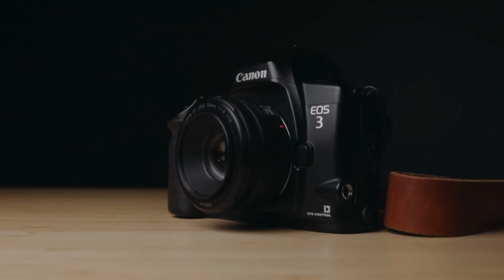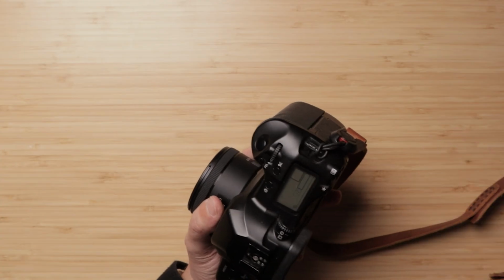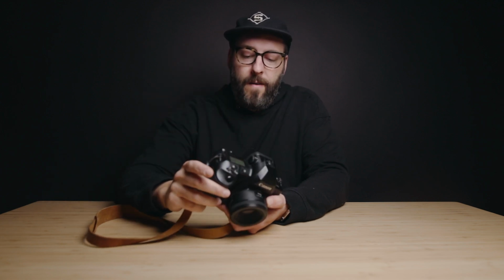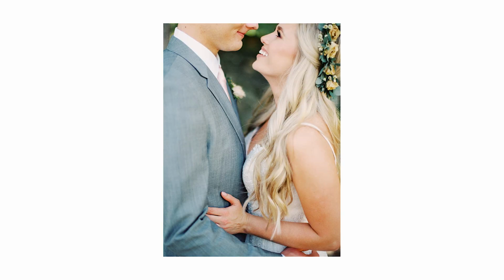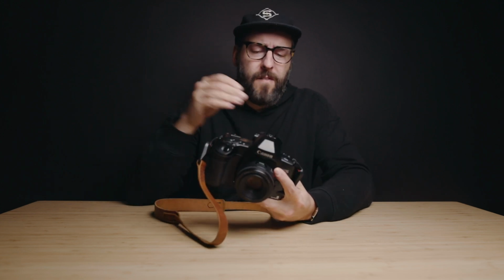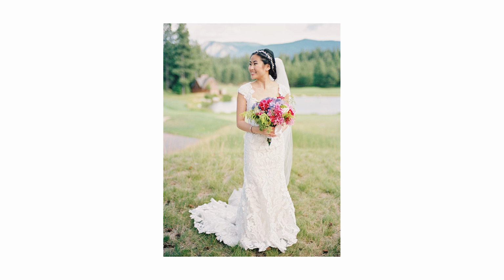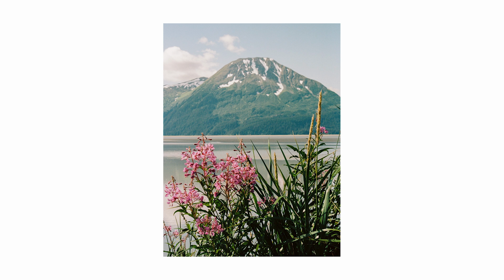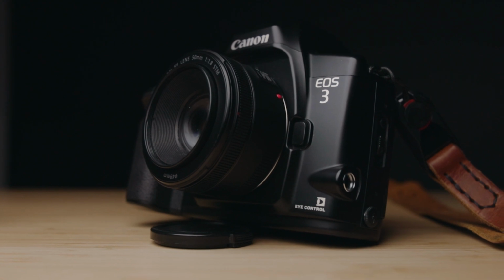Canon EOS 3 | The Best Film Camera for both Pros and Beginners?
The easiest, most affordable, and most reliable film camera I have? Probably the Canon EOS 3. It's the perfect camera for those who have any Canon EF lenses and functions very similar to the 5D series.

My Favorite Lens on this Camera

My filming gear:
Main Camera
Studio Wide Lens
Standard Lens
2nd Camera
Shotgun Mic
Budget Video mic
Podcast Mic
Studio Light